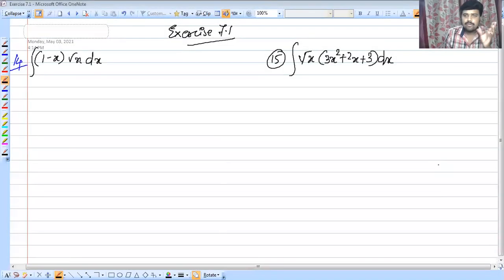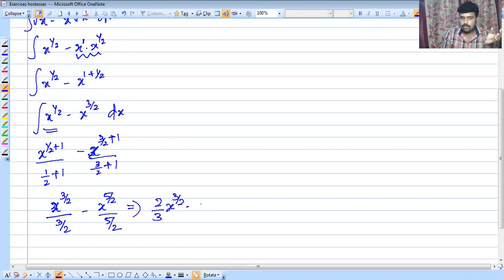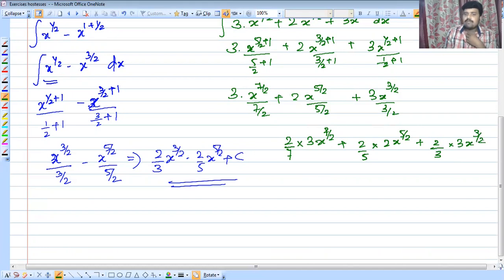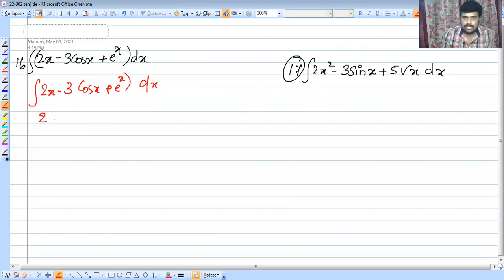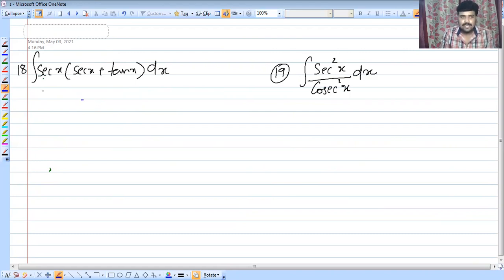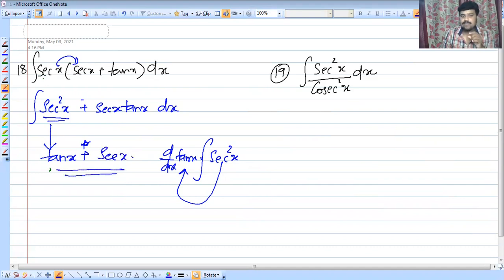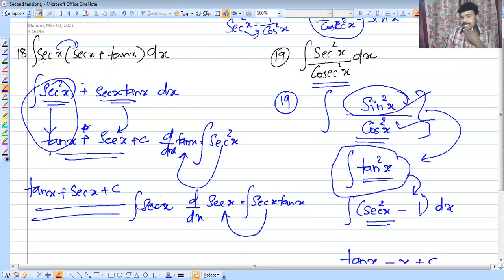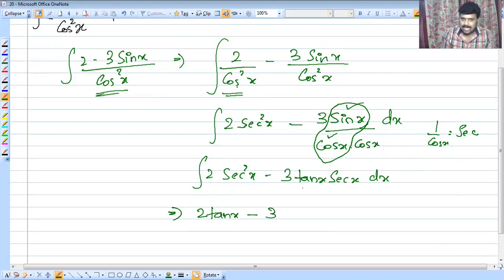#3 Integrals - Exercise 7.1 l Plus Two Maths l Malayalam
Integrals - Exercise 7.1 l Plus Two Maths l Malayalam